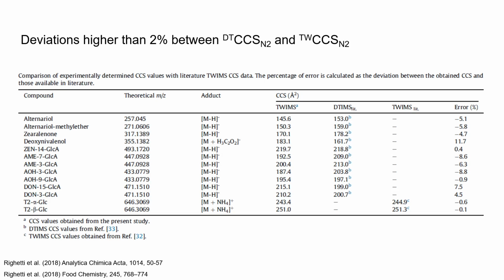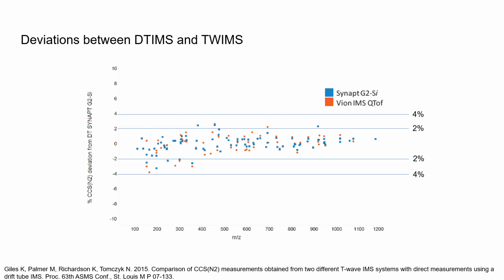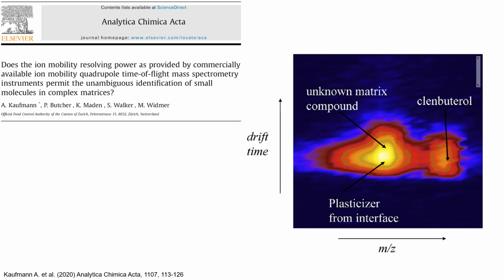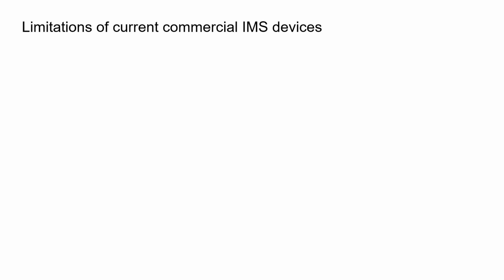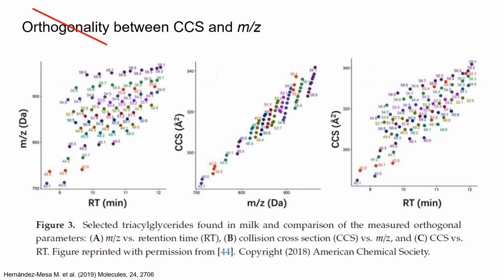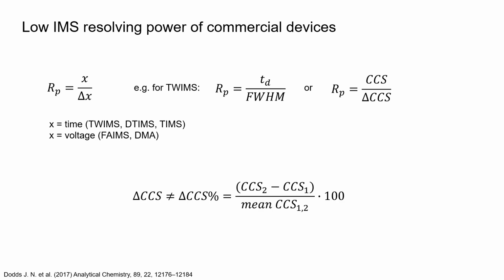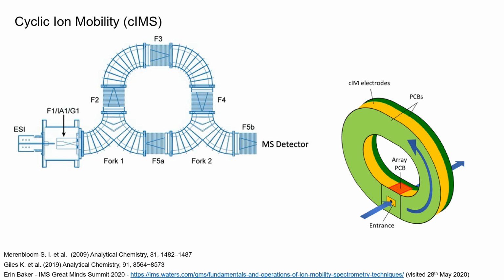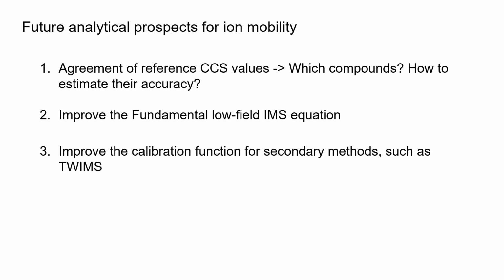Part 4: Limitations and future prospects of Ion Mobility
This is the last of a short series of videos about Ion Mobility (IMS) and Collision Cross Section (CCS).
Here I set out the limitations of commercially available IMS-mass spectrometry systems. I try to answer to the question: can we build a “universal” CCS database that can be applied regardless the technology type? And also: can we use CCS as an additional identification point?
Finally, I will provide a personal view of the current state-of-the-art and future prospects for ion mobility.